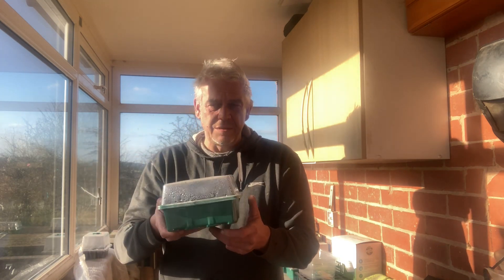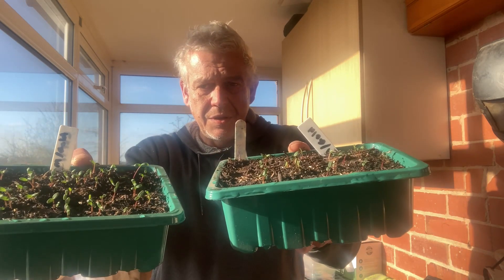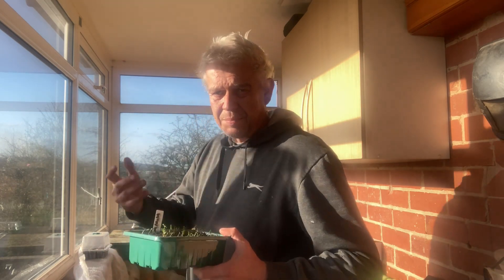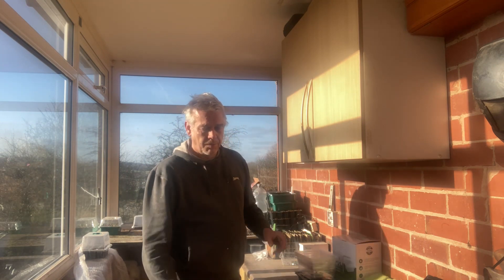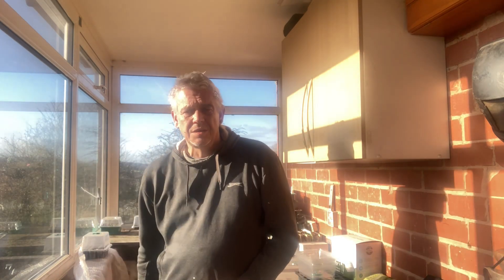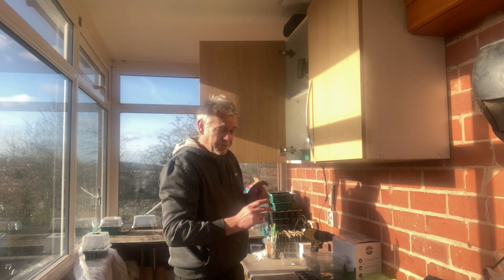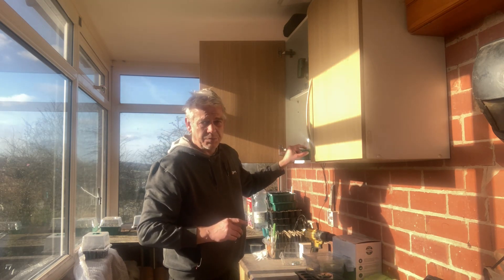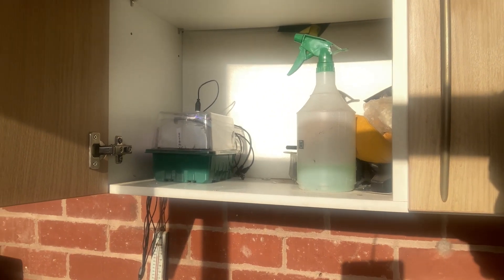Yaungel LED Propagator Review - Part 4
In this video I set up a second experiement to test the Yaungel LED Propagator.